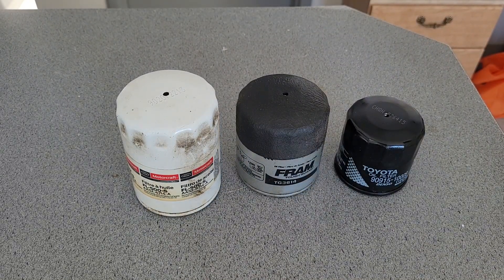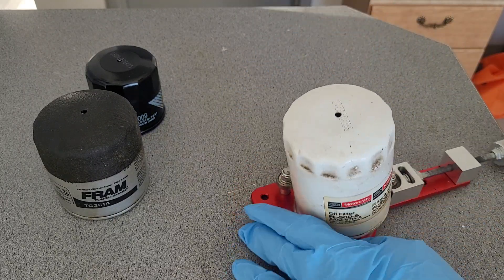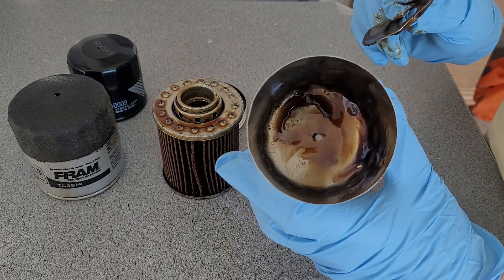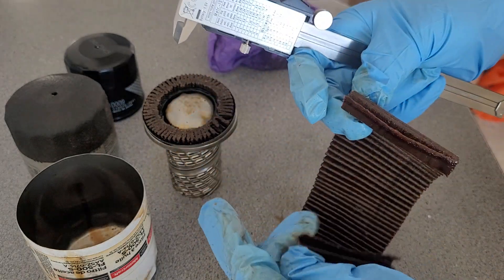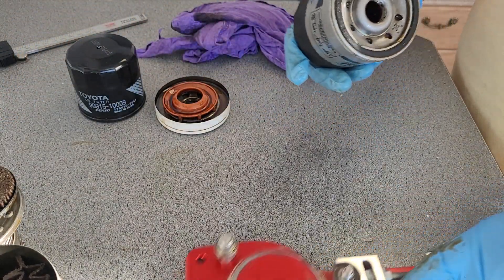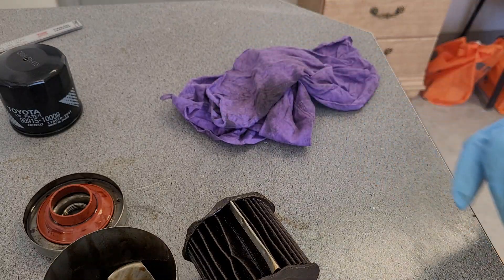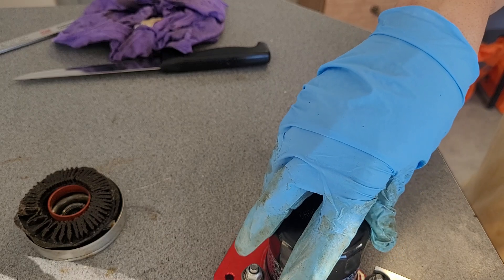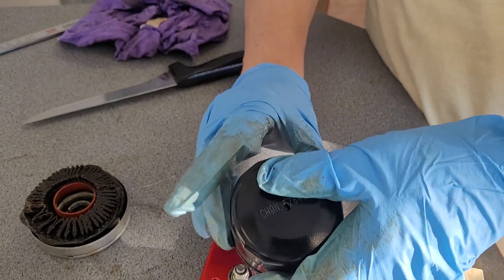Used oil filters cut open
So we have 3 used oil filters again, Motorcraft, Fram Tough guard, Toyota made by Denso oil filter. All cut open for you to gaze at the wonders inside.